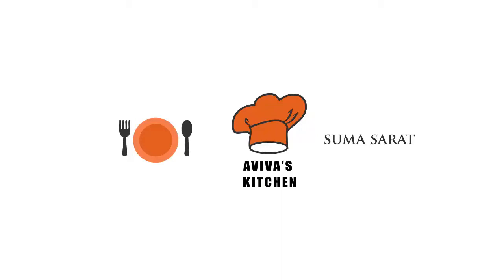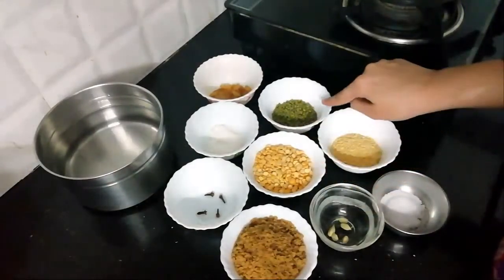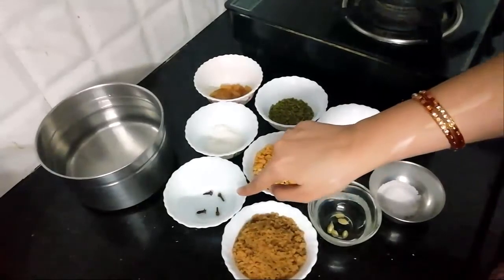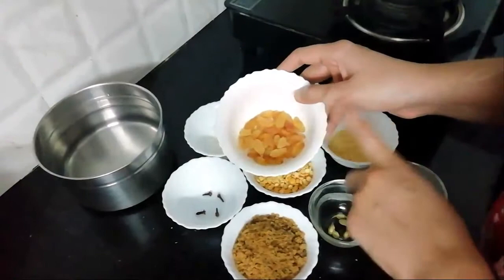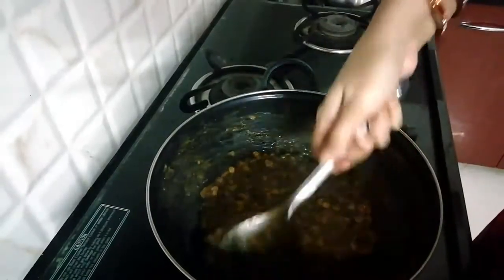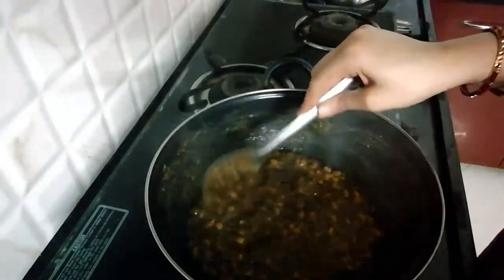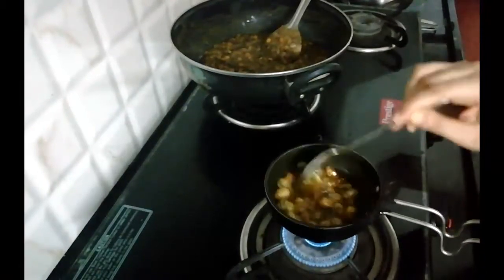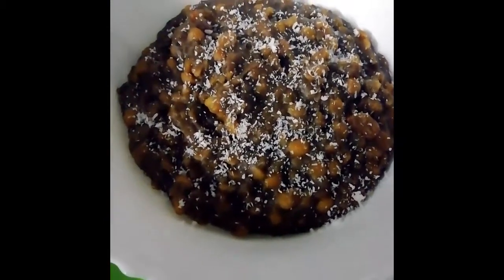Havagreeva / Hayagriva | ಕಡಲೆ ಮಡ್ಡಿ ಉಡುಪಿ ಸ್ಟೈಲ್ | Best Prasadam for Navaratri | Healthy Recipes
Hello Friends,
Find my new recipe 'Hayagreeva / Hayagriva ' Udupi style. It will be very tasty, healthy, and easy to prepare @home.